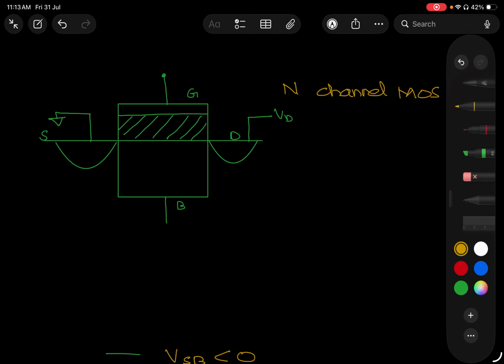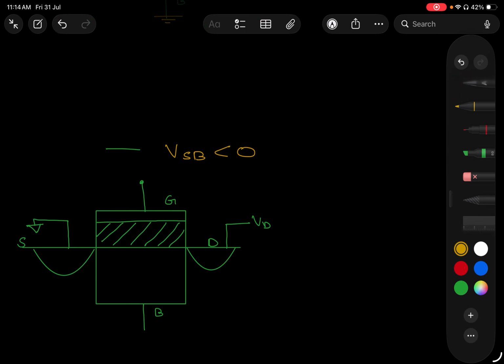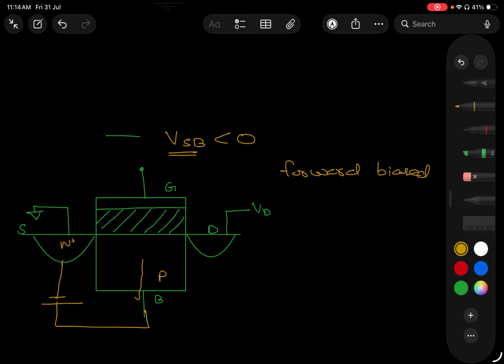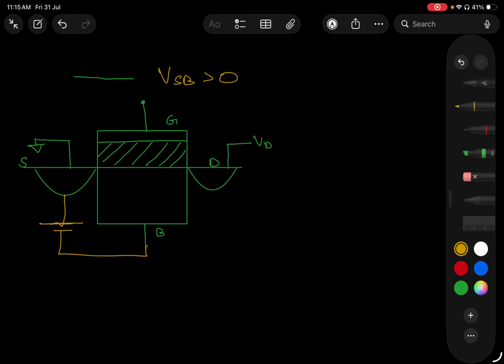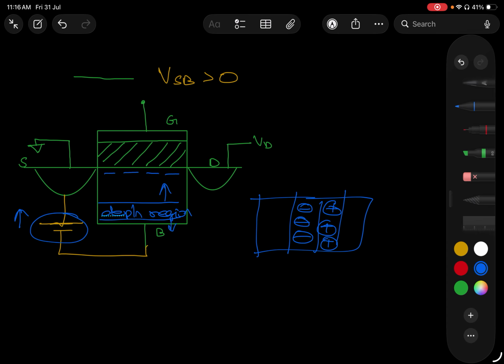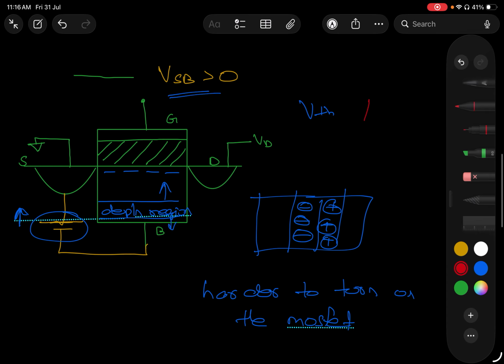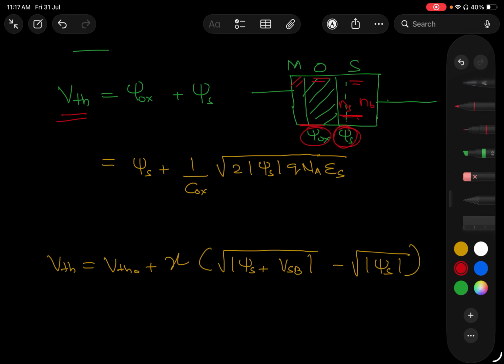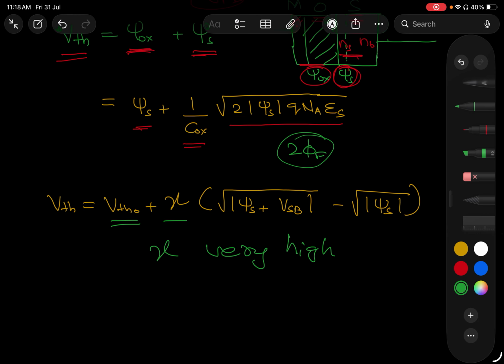Body effect and threshold voltage | Gate 2027 | PSU | interviews